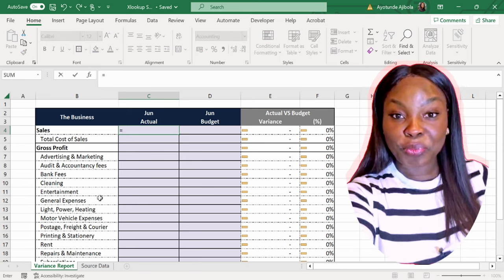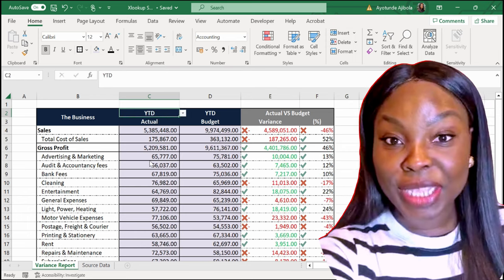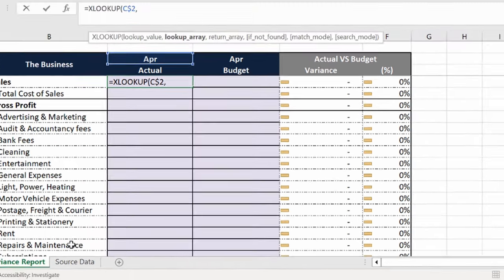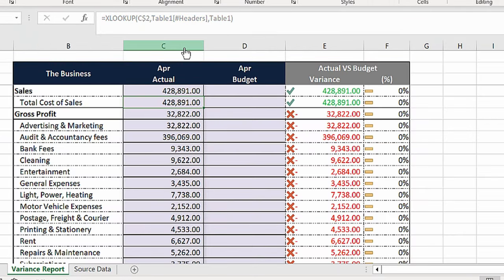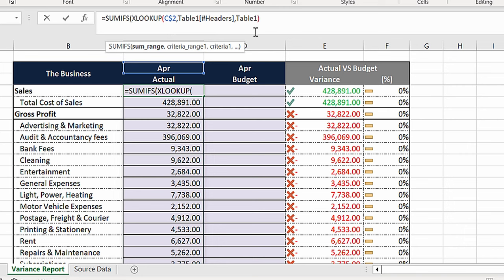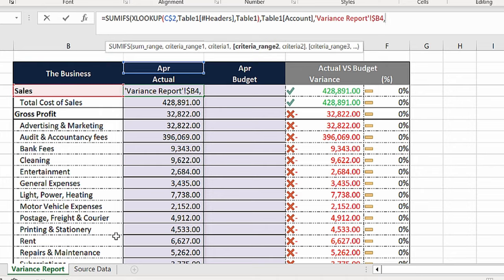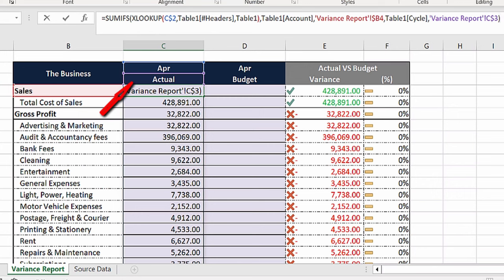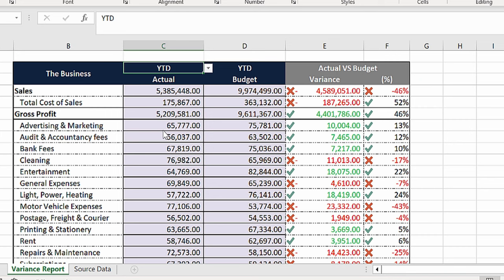Automate Your Budget: Monthly, Quarterly & Yearly Comparisons Made Easy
Struggling with manual budget comparisons? Watch this tutorial to learn how to automate the entire process using XLOOKUP and SUMIFS in Excel. We'll guide you through creating a dynamic table that updates your budget comparisons for monthly, quarterly, and year-to-date results automatically. No more manual entry - just a few simple steps to set up your budget tracking system. Follow along to make your financial tracking efficient and accurate. By the end of this video, you'll be an expert at handling budgets of any size and complexity.

- Camera: The clarity of our videos is thanks to the Canon camera which captures crisp, clear video effortlessly.

1. Sigma Lense
2. Canon Lense

- Microphone: To ensure you can hear me loud and clear, I rely on the Rhode & Neewer. It's great for crisp audio.

- Teleprompter: For those times I need to stick to the script, the Glide Gear is my go-to.

- Lighting: Good lighting is crucial, and the Falcon Eyes & YONGNUO helps illuminate our set beautifully.

- Tripods: Stability is key in video production, and the Neewer provides just that. It's sturdy and reliable, perfect for every shoot.

- Storage (SSD): With all the footage we shoot, reliable storage is a must. The Crucial X6 1TB Portable SSD offers ample space and quick data access.

Each purchase through these links supports our channel and allows us to bring you more high-quality tutorials. Thank you for your support and happy filming!